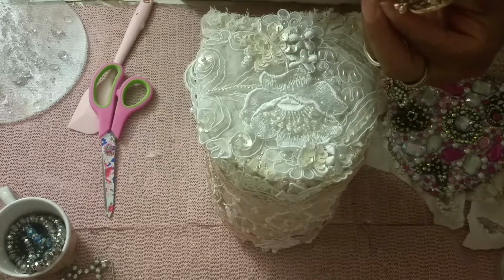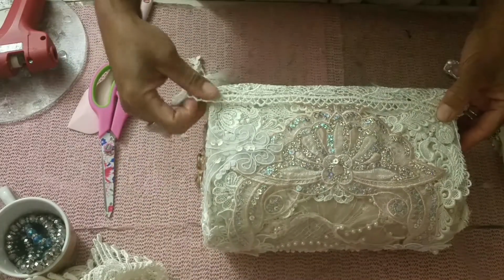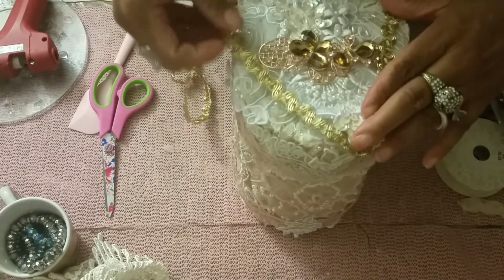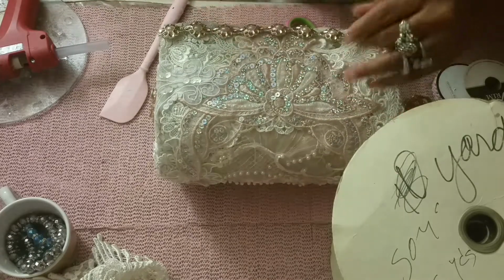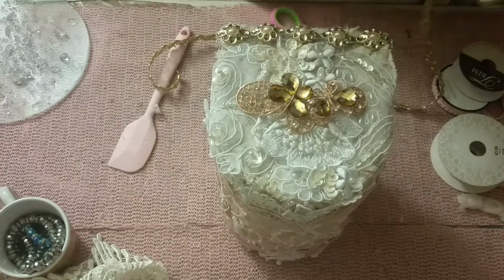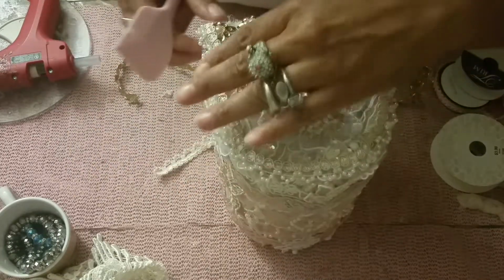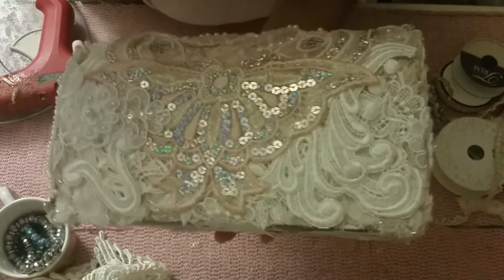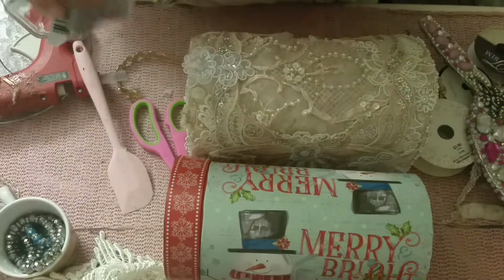XMAS DECOR & GIFTS SHABBY CHIC ALTERED DOLLAR TREE MAIL BOXES DIY PT.3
INSTAGRAMeasures: myfairytreasures
ETSY SHOP